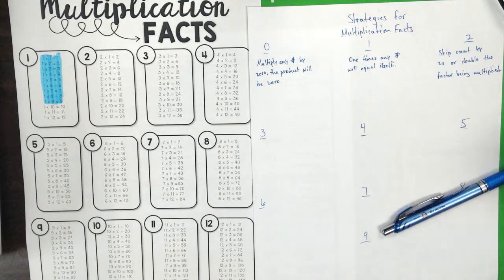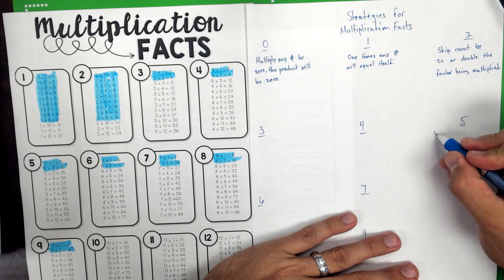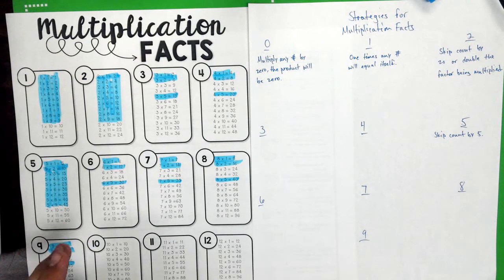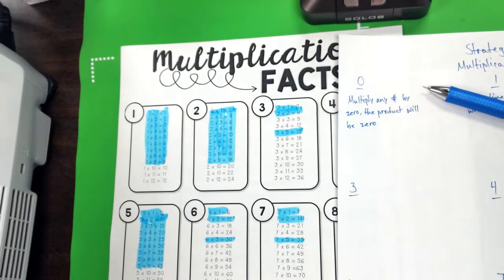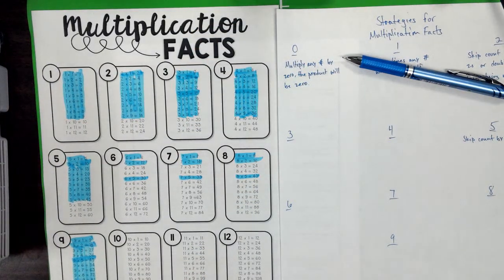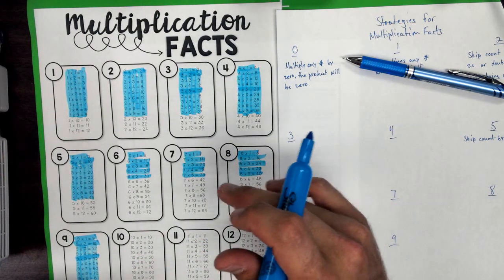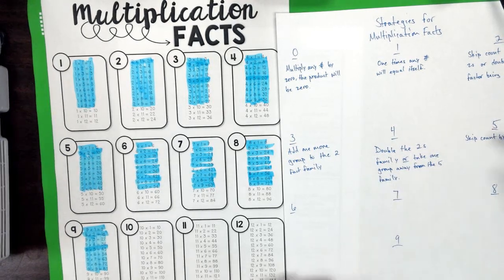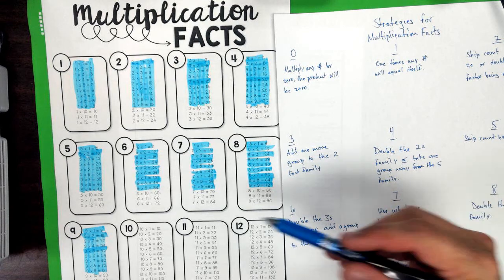Strategies to Memorizing Multiplication Facts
Check out the video to see strategies that develop number sense in multiplication while helping to memorize those facts we must know!